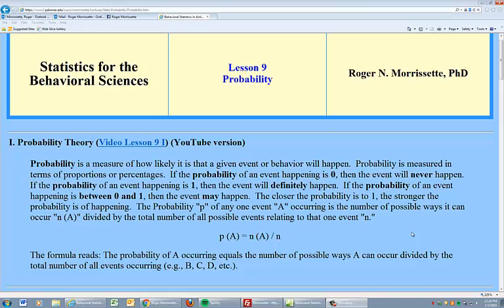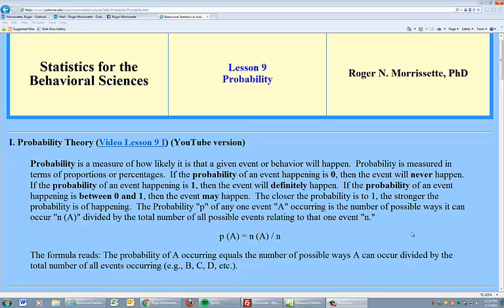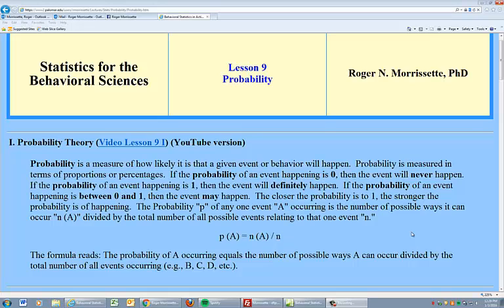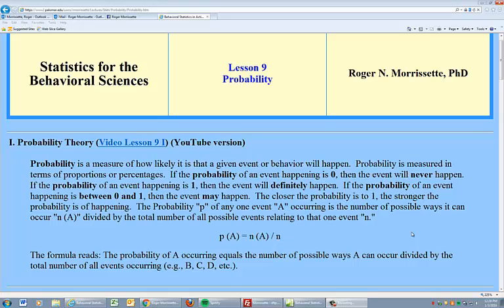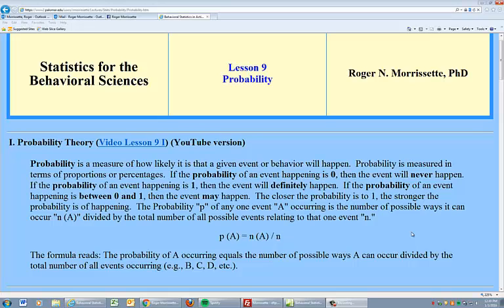Introduction to Probability Theory